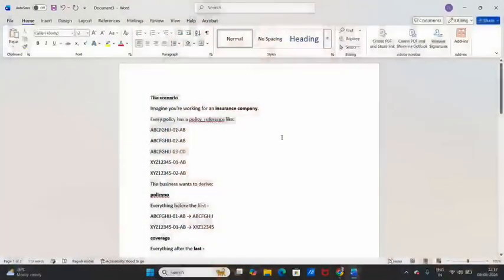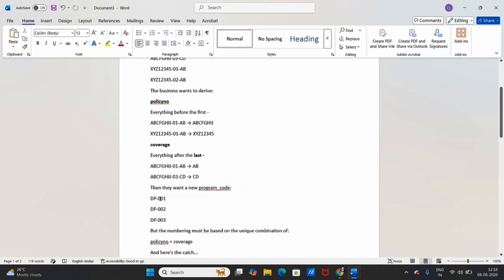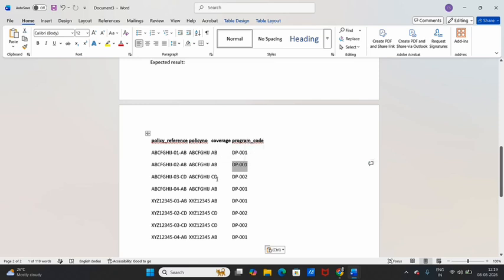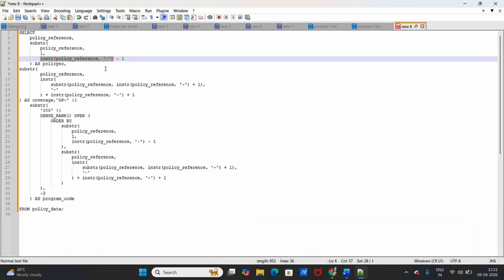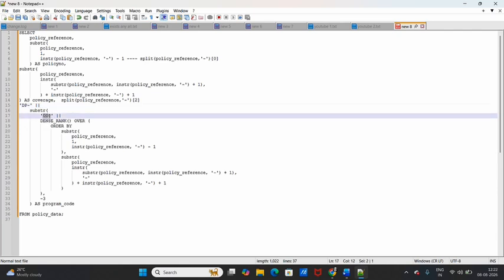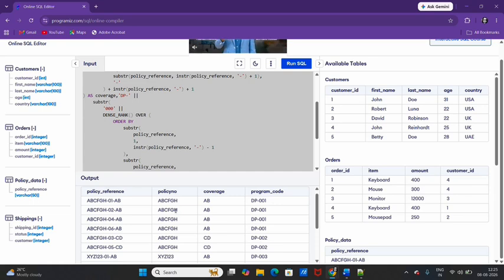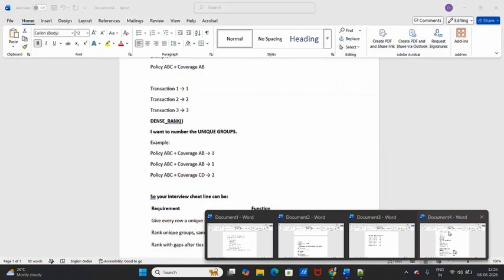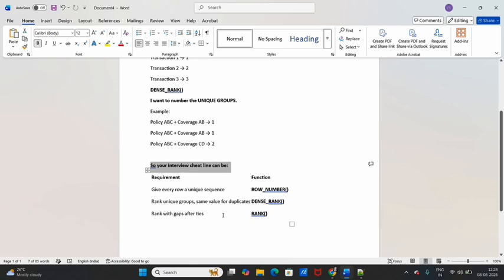ROW_NUMBER() Is NOT Always the Answer | SQL Real-World Problem